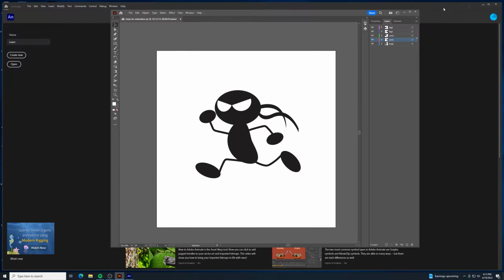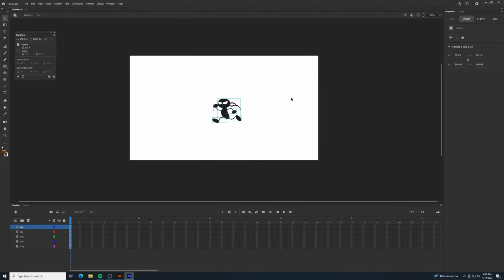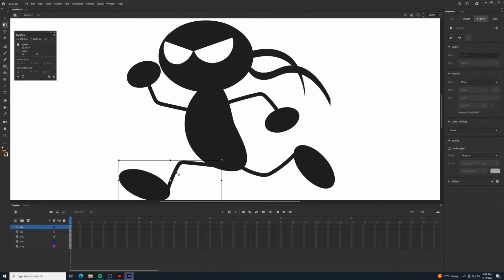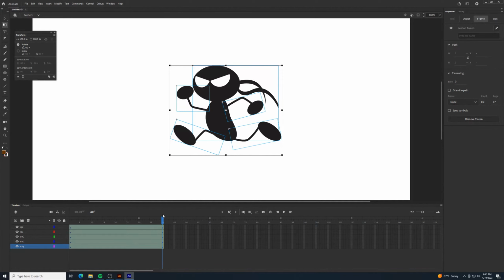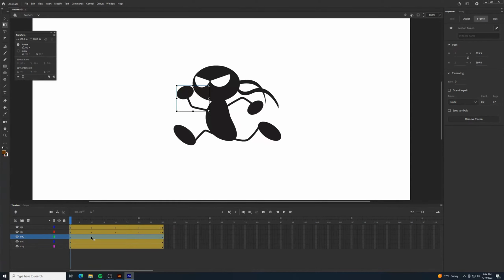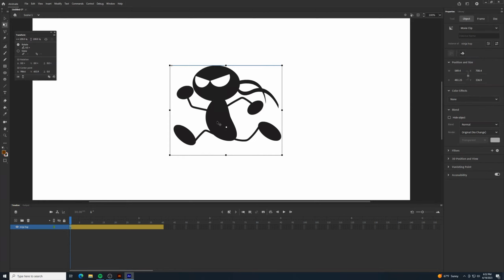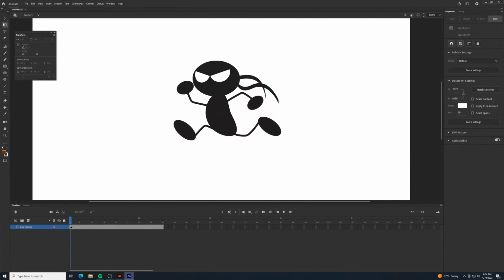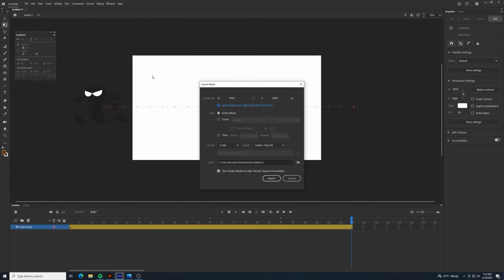Easy Animated Ninja with Adobe Animate!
Class demonstration of our introduction to Adobe Animate.